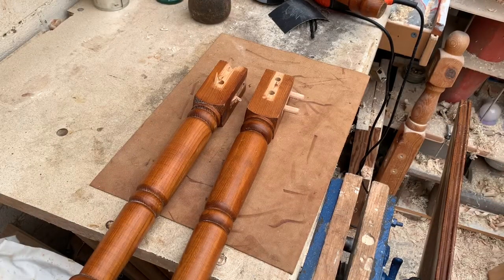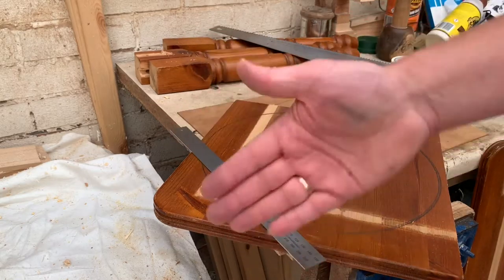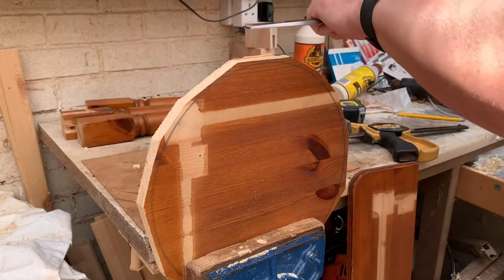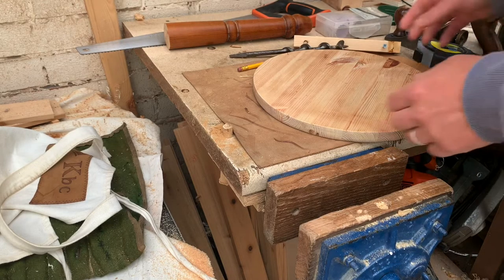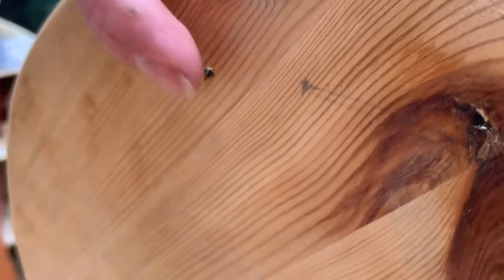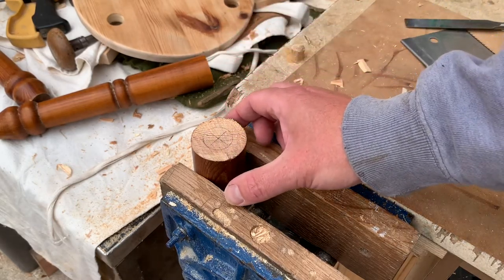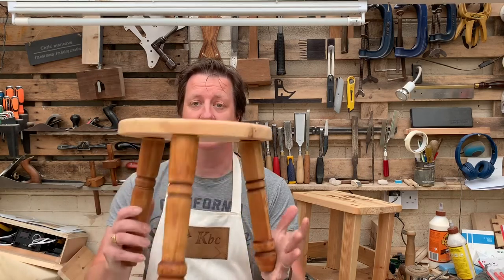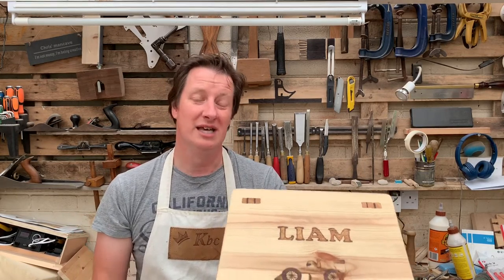Upcycling furniture (Making a nursery stool out of a coffee table!)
In this video we’ll look at using old unwanted or broken furniture to make something new. Free wood is always welcome!  I’ll show you how to make a three legged stool, like a milking stool, to go in a child’s nursery.

Here’s a few links to some other videos you might find useful

Music on license from Apple inc. using iMovie app